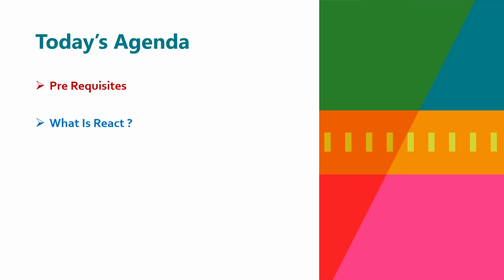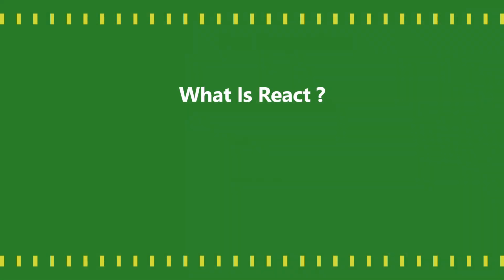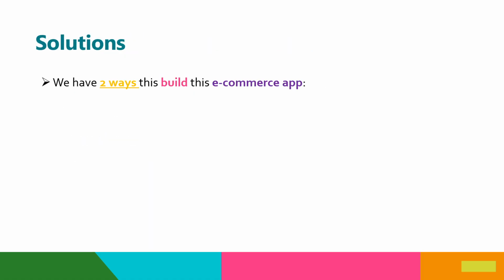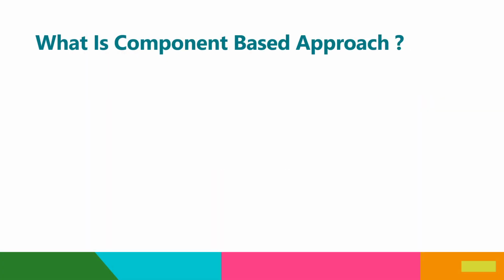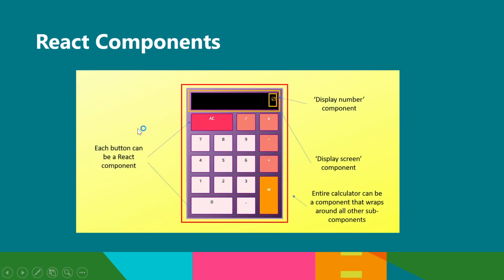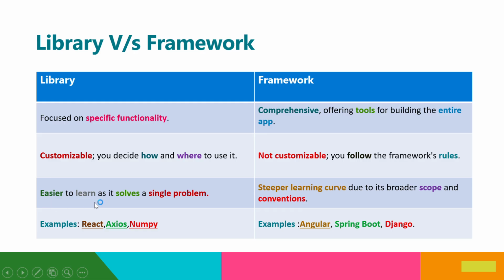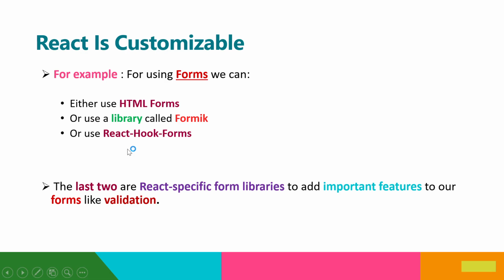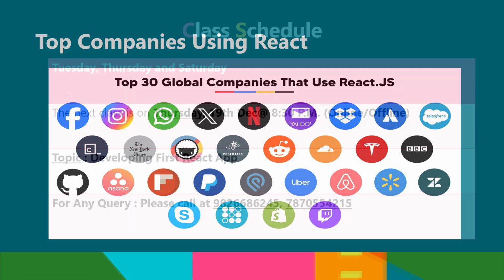Welcome to my React JS Learning Series!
Topics Covered:
What is React?
Introduction to Components
Props in React
useState Hook
Creating a Counter App
Basic UI Rendering
💻 What you’ll learn:
How to build dynamic UI using React
How state works in React
How to create reusable components

This series is perfect for beginners who want to learn React step by step and build real-world projects.

🔧 Tech Used:
React JS
JavaScript
HTML & CSS
🎯 Goal:

To become a strong frontend developer and crack top tech companies 💪

I’ll be uploading daily videos on React, JavaScript, and Full Stack Development.